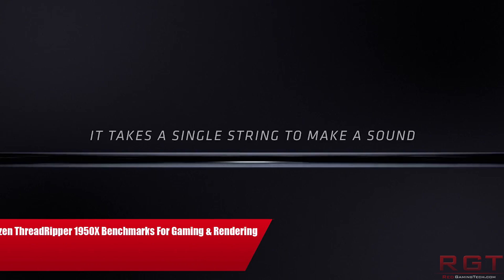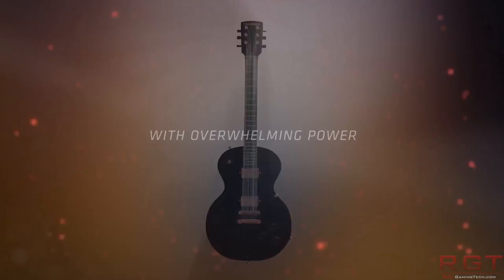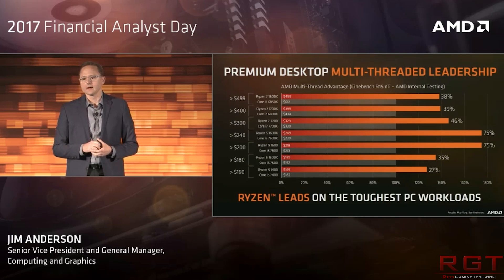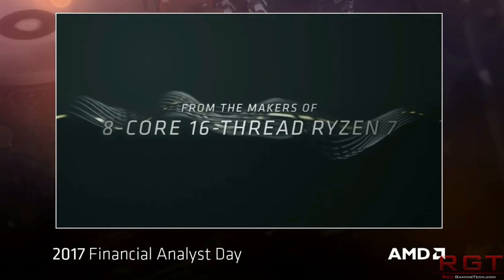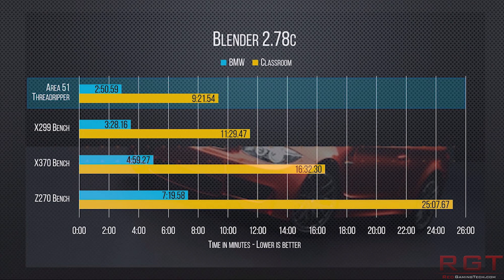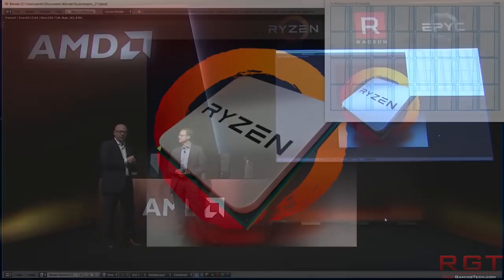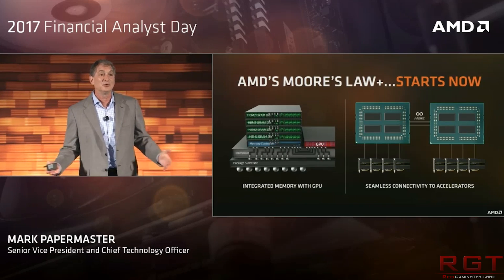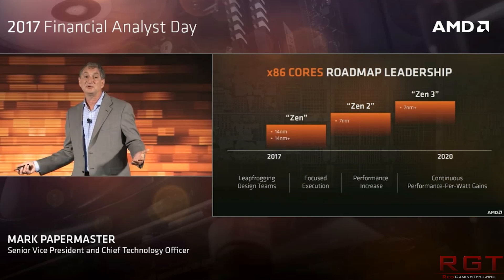Discussing The Released Ryzen ThreadRipper 1950X Benchmarks For Gaming & Rendering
We take a look at the Ryzen Threadripper 1950X benchmarks which have surfaced, showing us both gaming and rendering performance on the HEDT CPU.